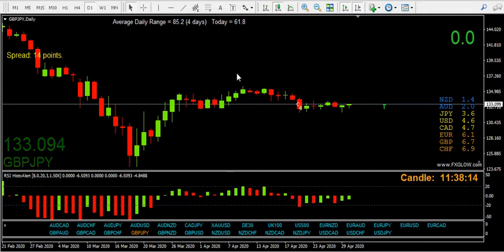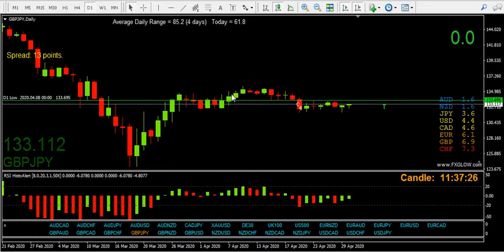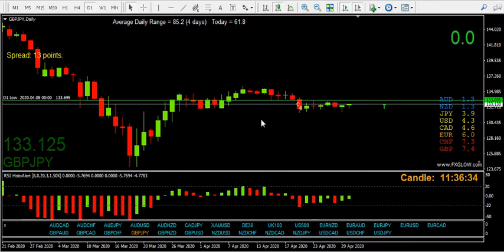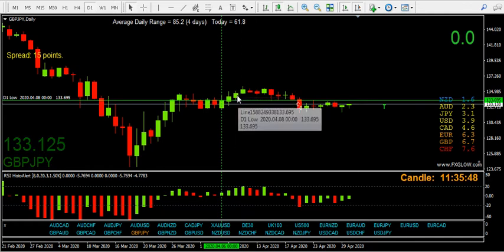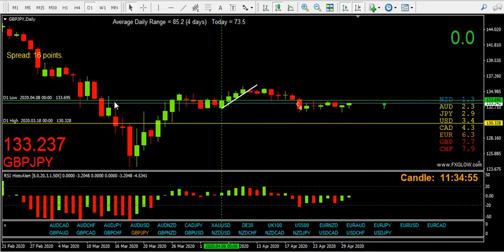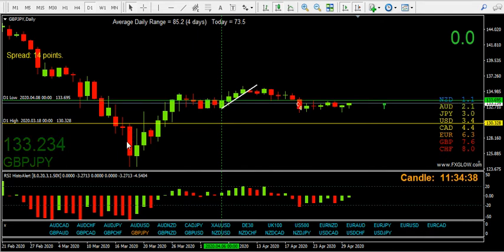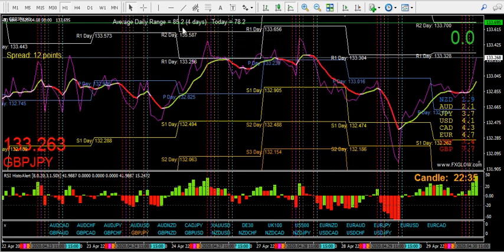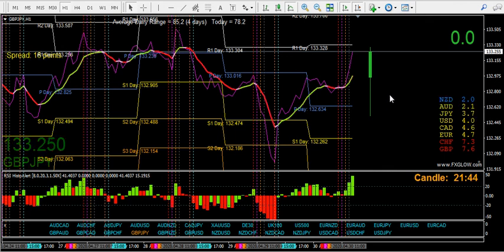My answer to Michael about the daily support in the way of my GJ short trade